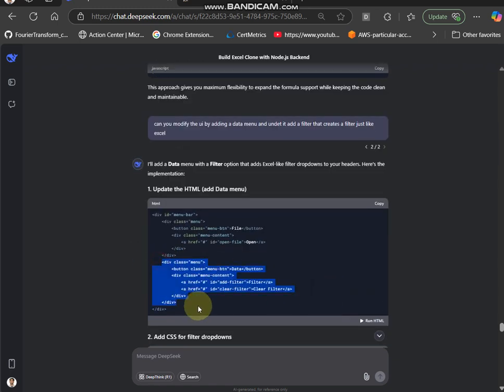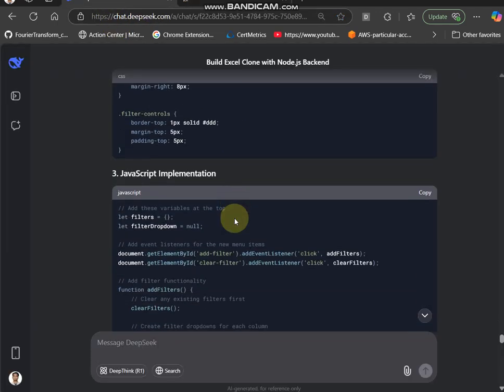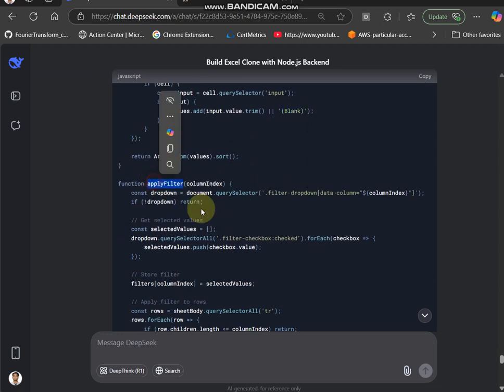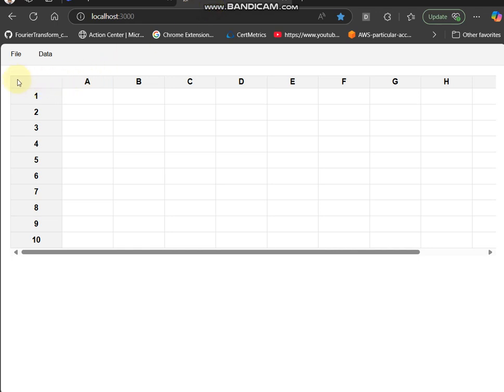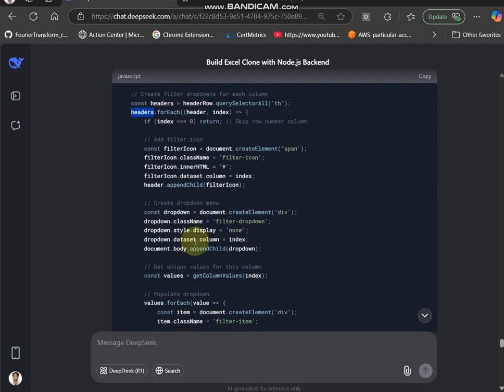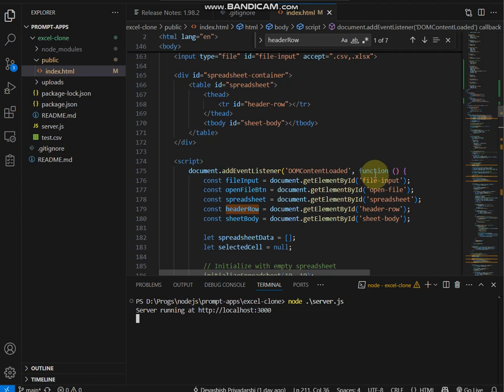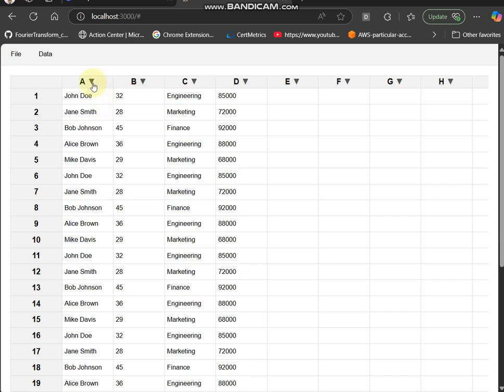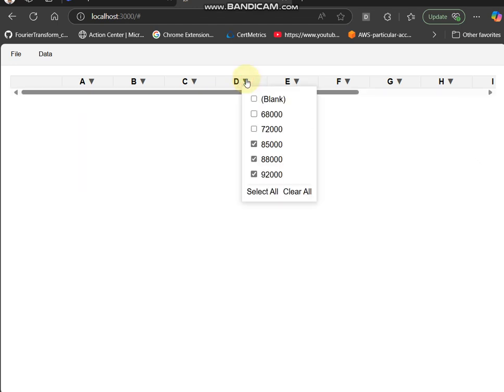Adding filter feature to the basic excel app by prompting deepseek | part 2